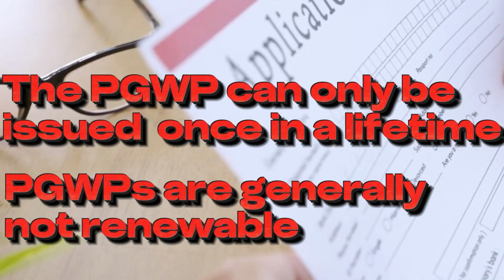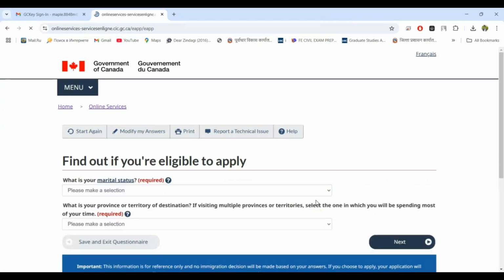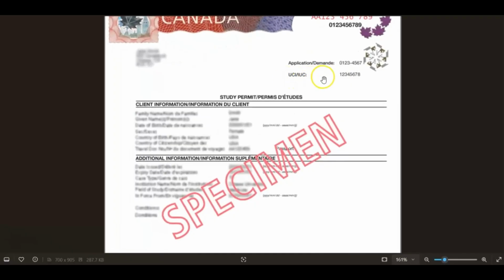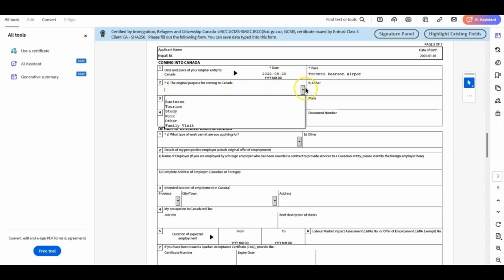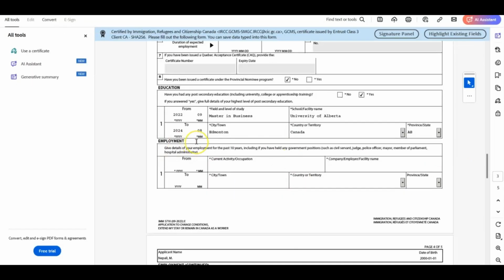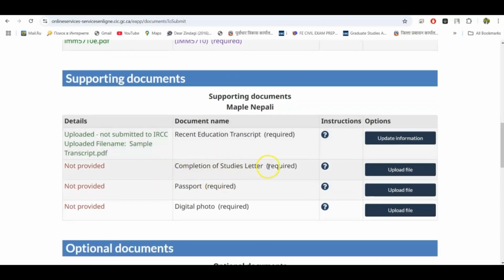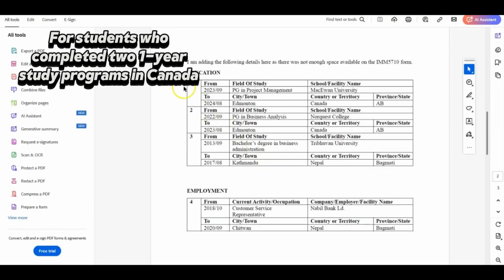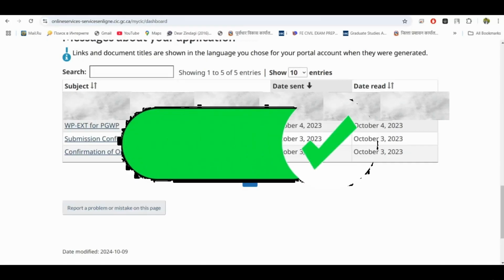How to Apply for PGWP | Complete Application Walkthrough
If you're looking for a complete PGWP Application 2025 guide, you're in the right place! In this video, I’ll show you how to apply for your PGWP in Canada using the latest steps for Post Graduation Work Permit Canada applications. We’ll walk through the PGWP Canada 2025 process, including a detailed IMM5710 form tutorial and how to use the IRCC Secure Account. I’ll also cover important tips for students who completed a 1+1 year program and want to get a PGWP for 3 years. Whether you're searching for a Canada Work Permit after study, a PGWP step-by-step guide, or need to know which PGWP documents you must upload in 2025, this video has you covered. We’ll also explore how to navigate the PGWP IRCC Portal and key updates for international students in Canada.

Whether you're a newcomer, international student, or just planning your journey to Canada, this channel guides you every step of the way.

📱 Follow on TikTok for quick tips and updates